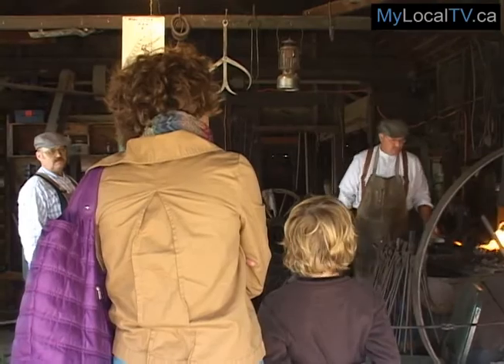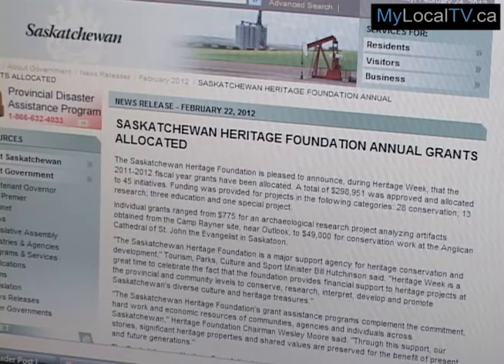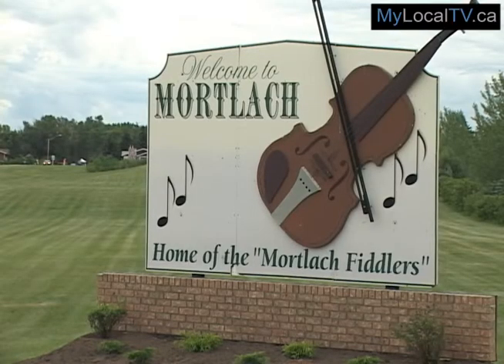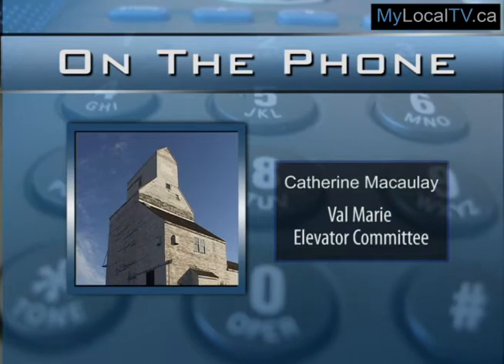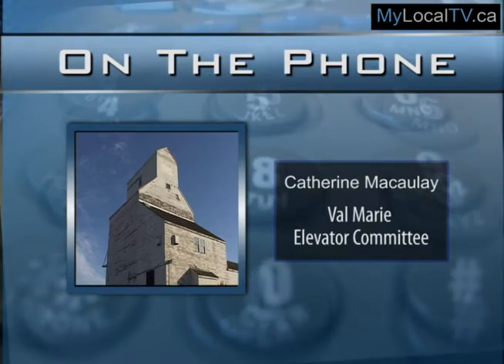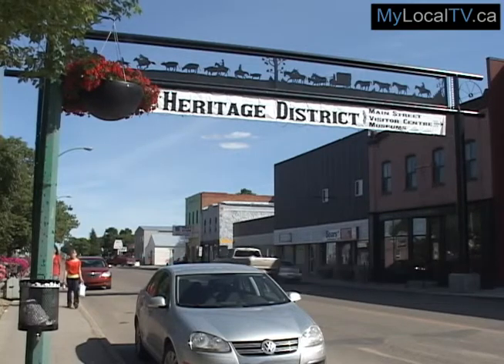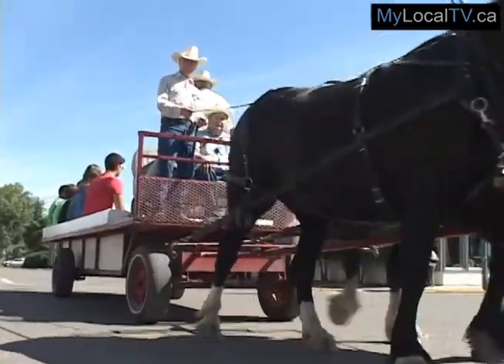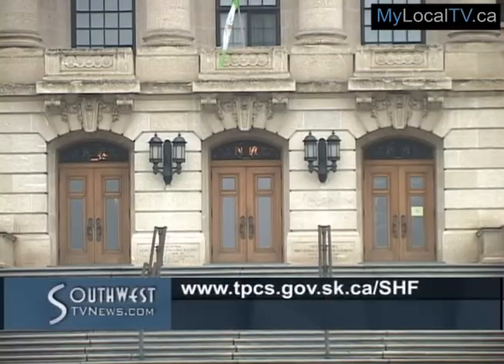Communities Preserving Local History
The communities of Maple Creek and Val Marie will be receiving heritage grants for local projects thanks to Provincial Grant Funding.